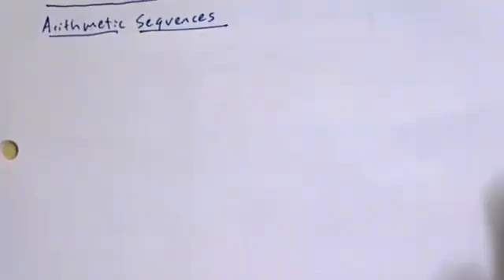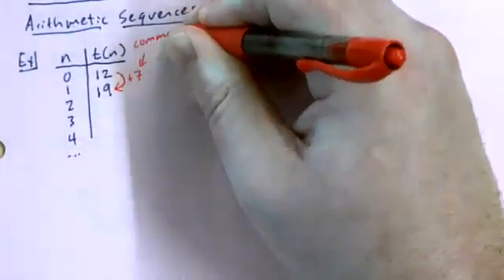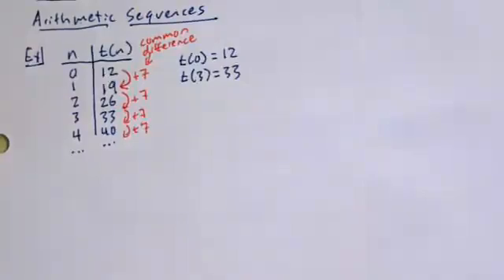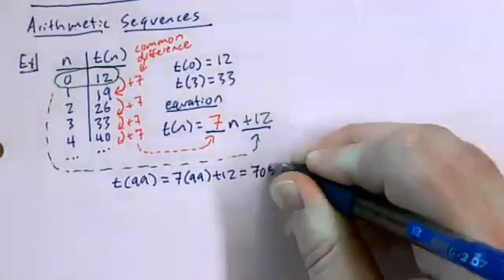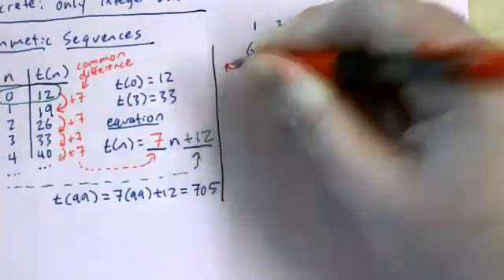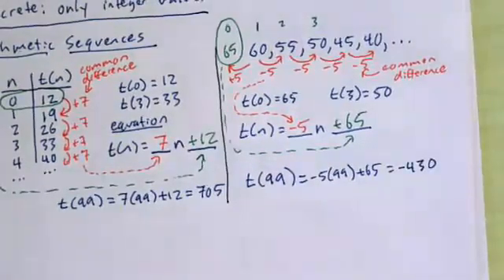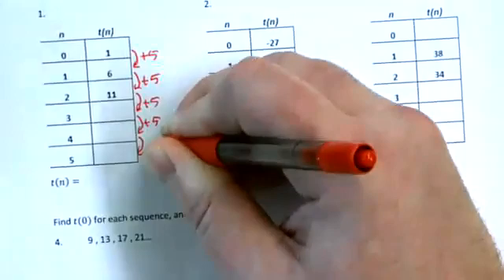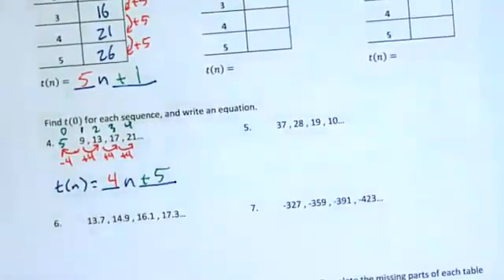Algebra 1 5.2.2 Notes - Equations of Arithmetic Sequences